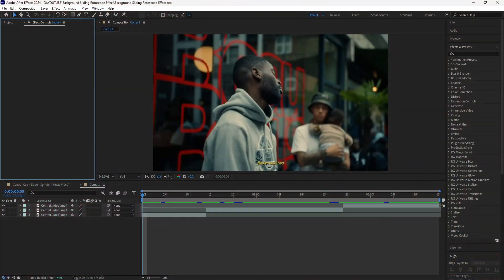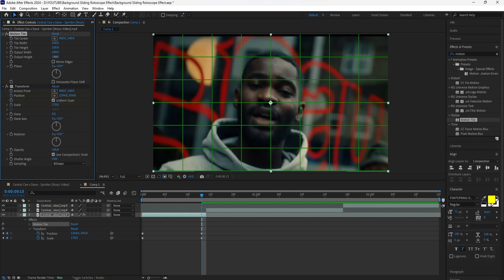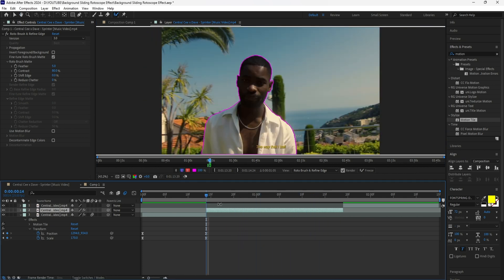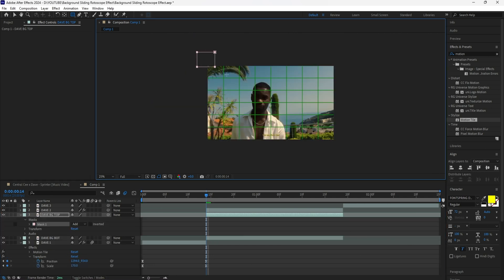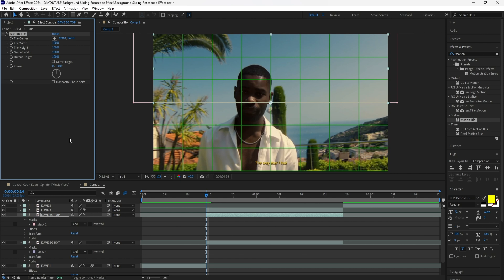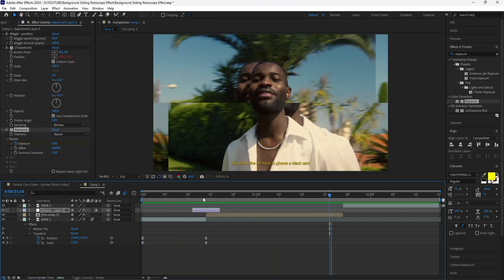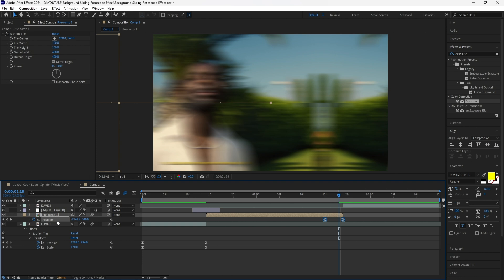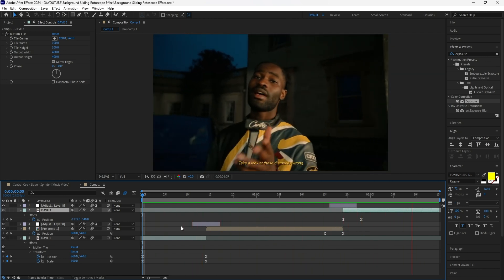How to add ENERGY to your Music Videos (After Effects Tutorial)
In this video, I will be showing you 3 ways you can add energy to your music videos or your edits in After Effects.